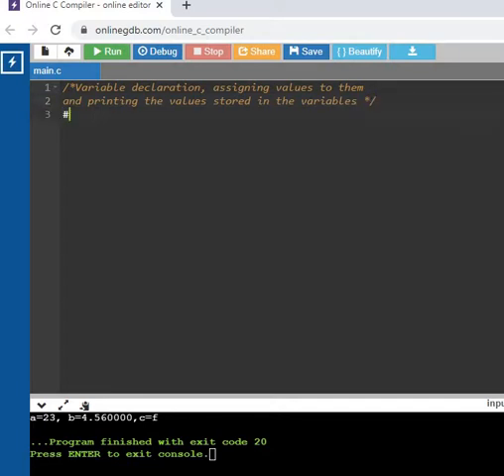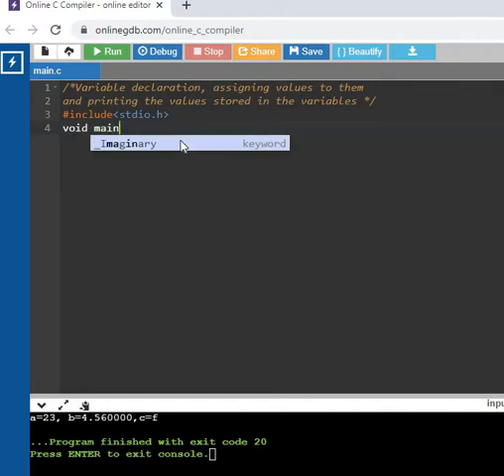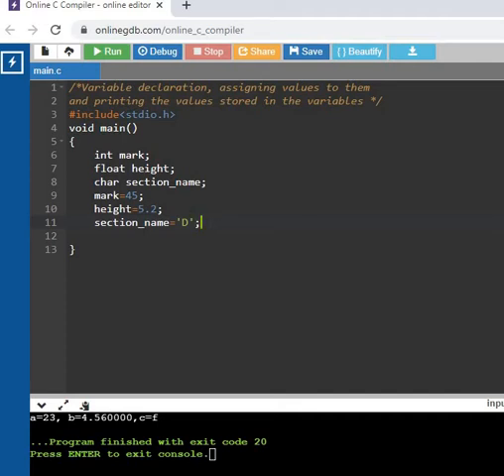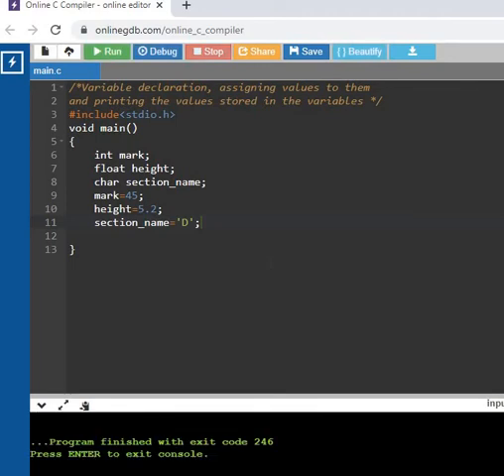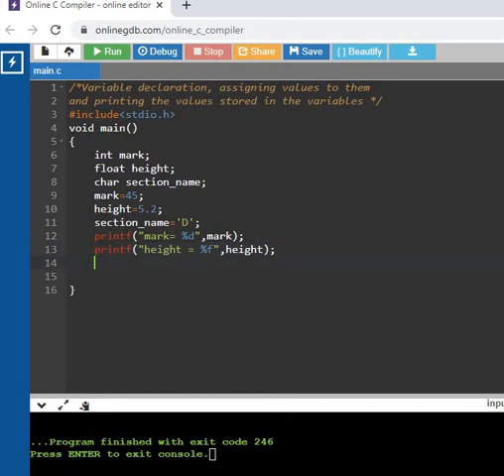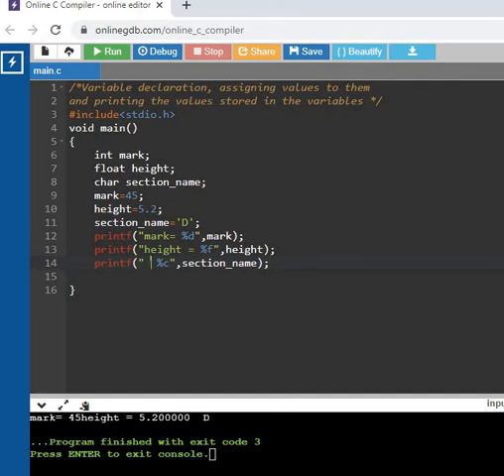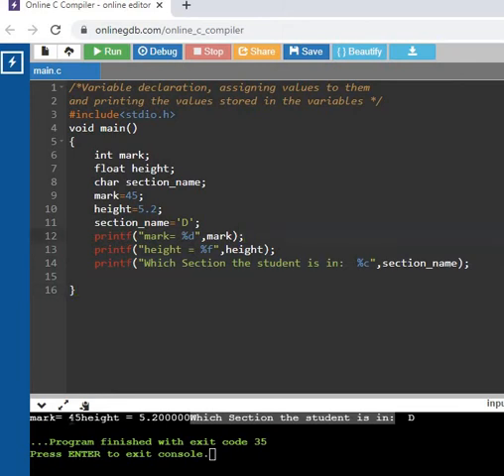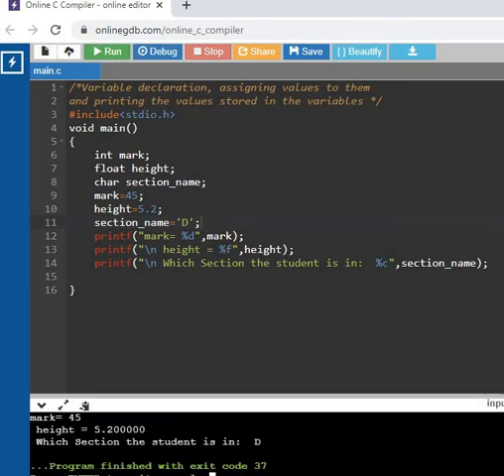C Programming | Learn through Handson | Variables Introduction | Dr.Parkavi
shorturl.at/hDQX9